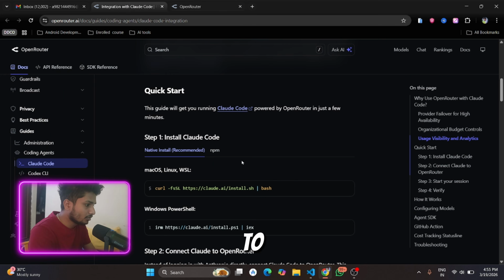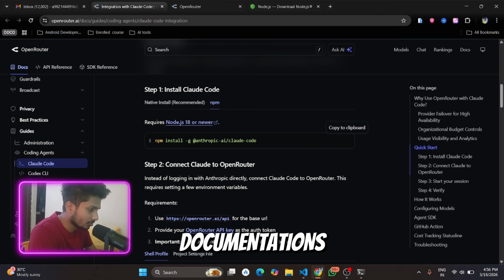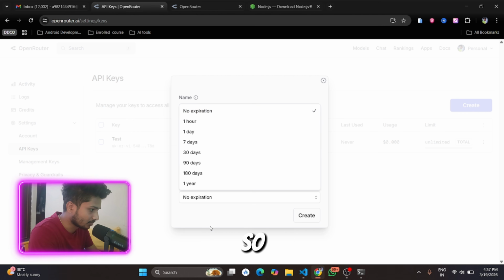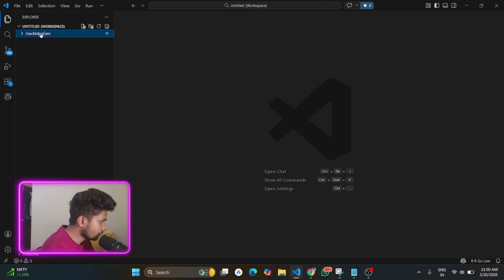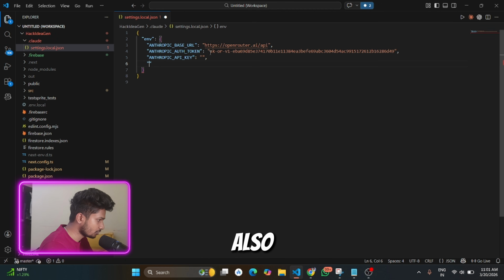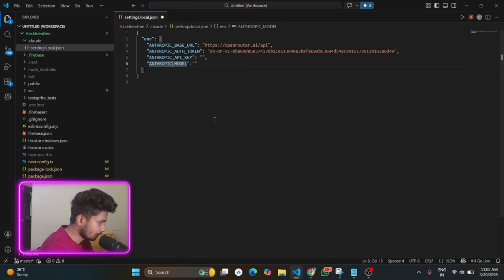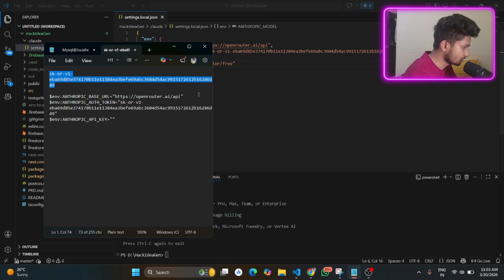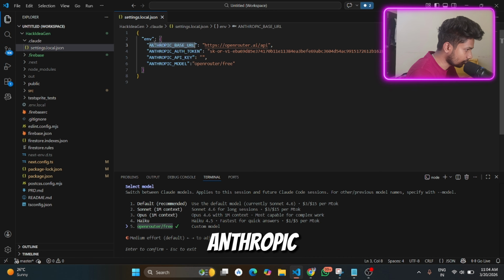How to Use Claude Code Completely FREE with OpenRouter API (Step-by-Step)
🚀 Want to use Claude Code for FREE forever? In this step-by-step tutorial, learn how to connect Claude Code with OpenRouter API and access powerful AI models without any cost or credit card.

💬 Comment “CLAUDE” if you face any issue — I’ll help you personally!

💻 Setup Commands:

1. Windows (PowerShell):
   $env:ANTHROPIC_AUTH_TOKEN="your_openrouter_api_key"
   $env:ANTHROPIC_API_KEY=""

2. Mac / Linux:
   export ANTHROPIC_AUTH_TOKEN="your_openrouter_api_key"
   export ANTHROPIC_API_KEY=""

💡 What the video covers:
• Installing Claude Code
• Setting up OpenRouter API
• Connecting Claude Code with OpenRouter
• Running free models (Gemini, Llama, etc.)
• Fixing authentication & setup errors

🔥 Benefits:
• No credit card required
• Access multiple AI models
• Beginner-friendly
• Works on Windows / Mac / Linux